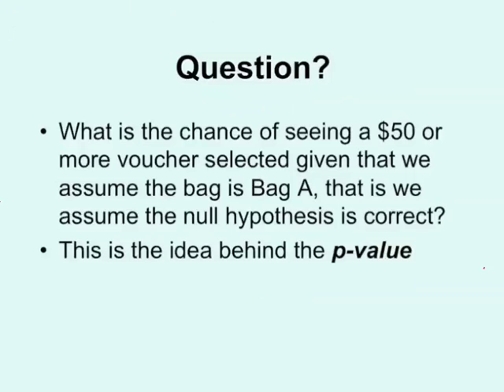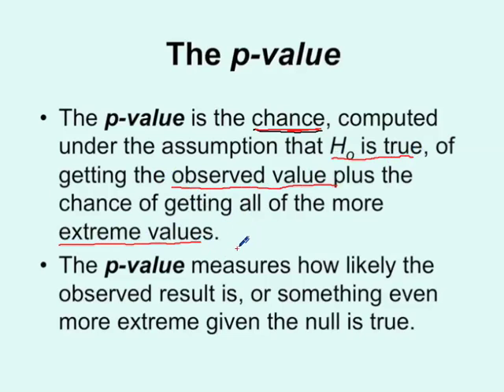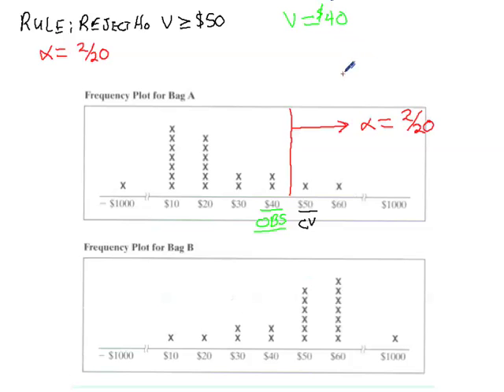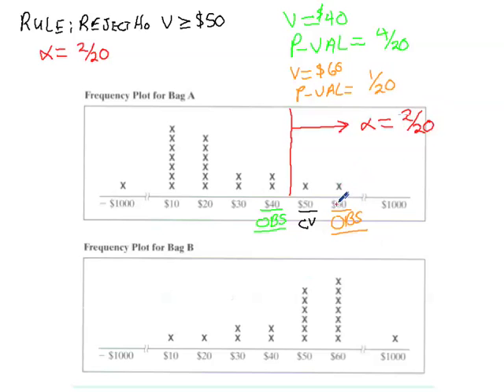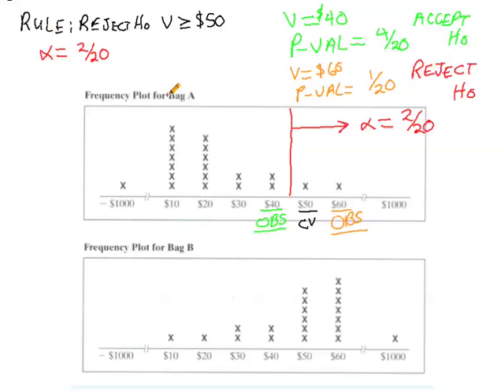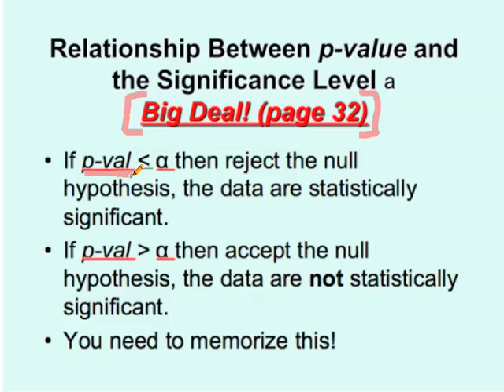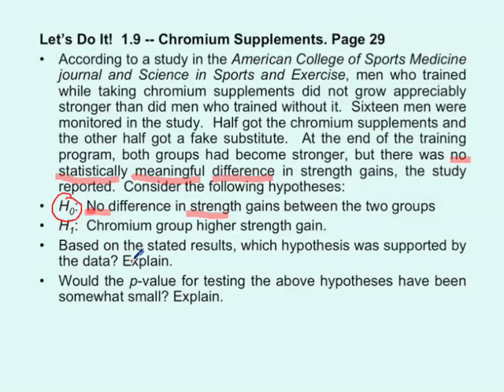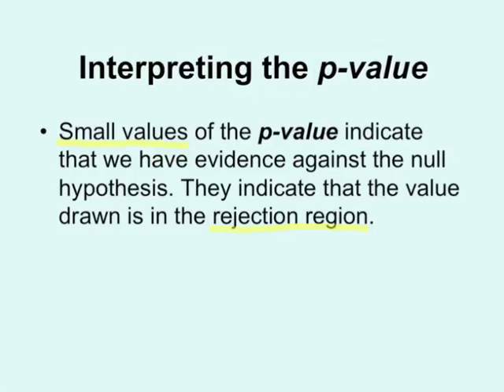Let's Do It 1.9